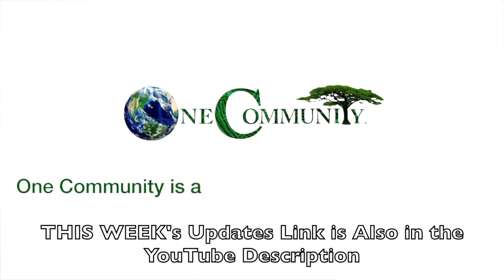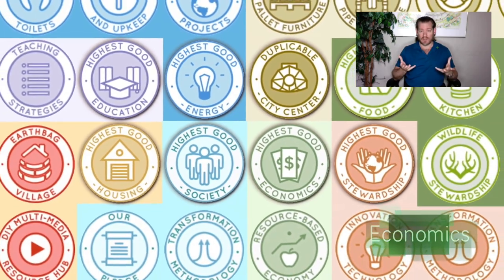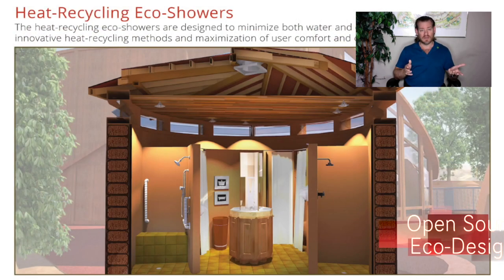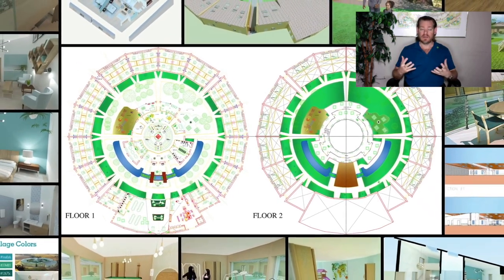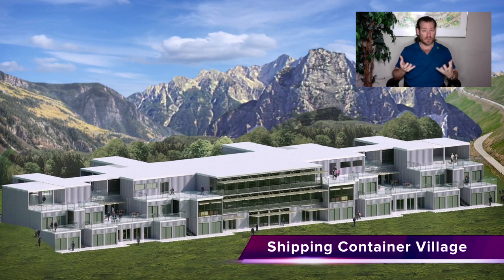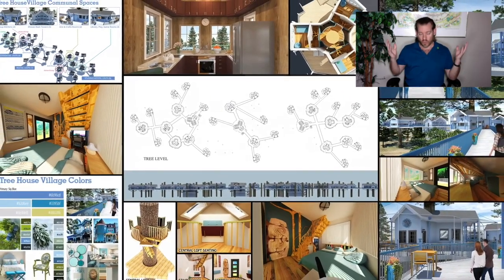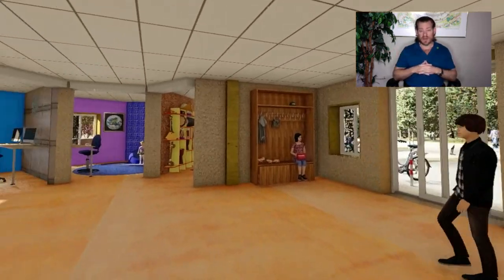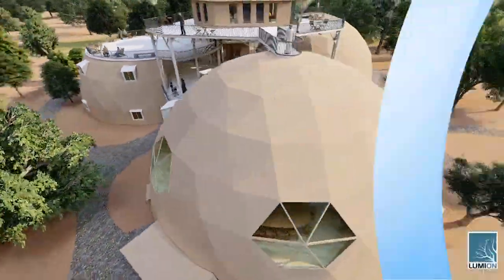One Community Weekly Progress Update #521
Community Creation | Global Collaboration | Open Source Cooperation | Sustainable Energy | Global Sustainability | World Change | Green New World | One Community | Weekly Progress Update #521 Specifics are

THIS WEEK'S TOPIC: Permaculture Community Creation